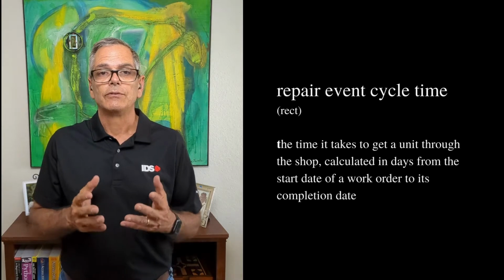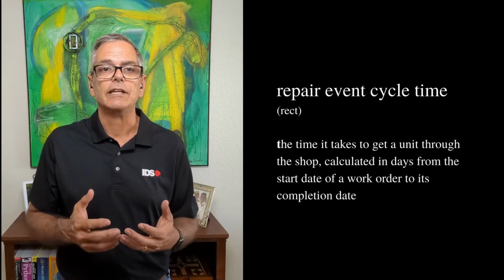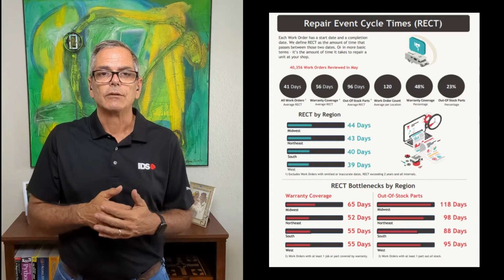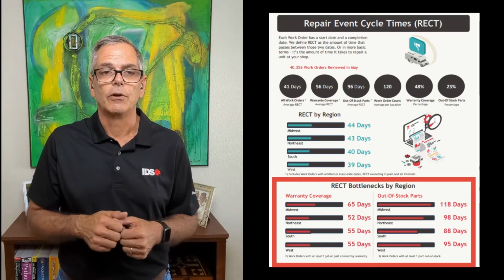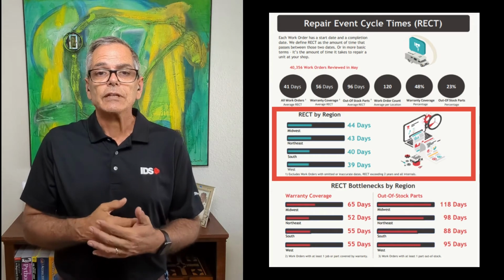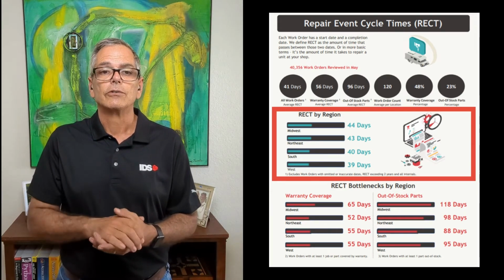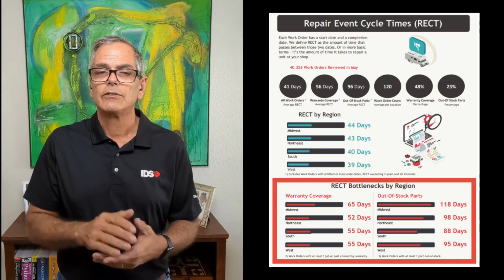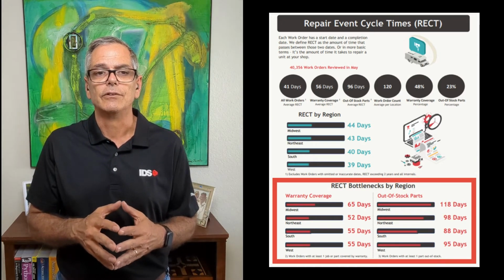Dealership Industry Insights: Repair Event Cycle Time [Track & Evaluate Your Dealership Performance]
Dealership Industry Insights is published monthly by IDS. This monthly visual report will share unit sales, F&I insights, and RECT benchmarks based on aggregated data from RV and marine dealerships across the nation.

These operational insights are part of our commitment at IDS to give back to the industry we are so passionate about and to help guide dealer decisions.

We ask our customers for feedback regularly, but we want to make sure this report is useful for all dealers. Even if you are not an IDS customer, we would love to hear your feedback and suggestions for how we can improve the report.

About IDS RV & Marine Dealership Management System

IDS is not just a cutting-edge system. It’s a team of dedicated professionals, with strong RV and Marine industry partnerships, working with dealers like you for 30+ years.